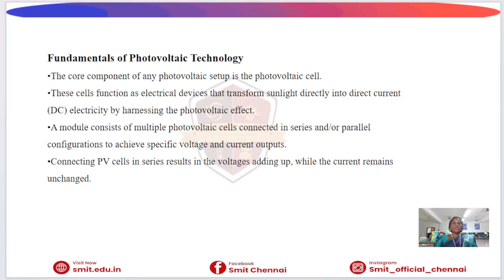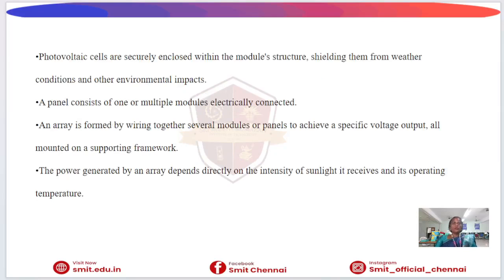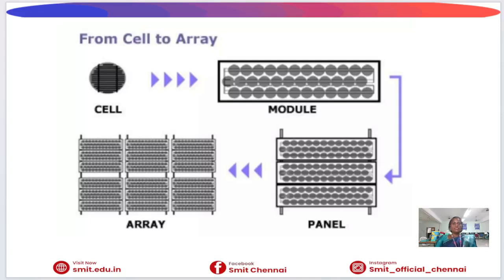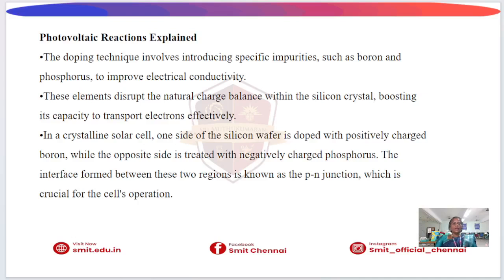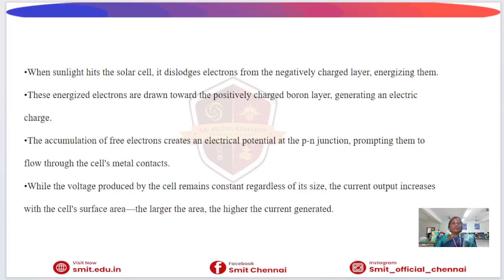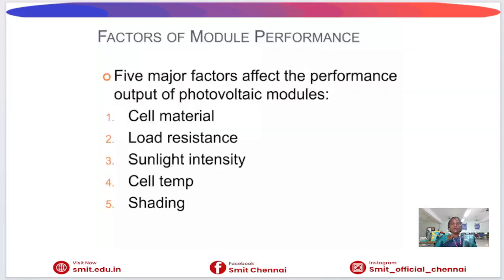POWER ELECTRONICS FOR RENEWABLE ENERGY SYSTEMS_EE3014_UNIT 3_PART 4